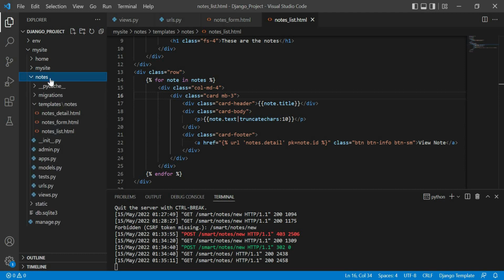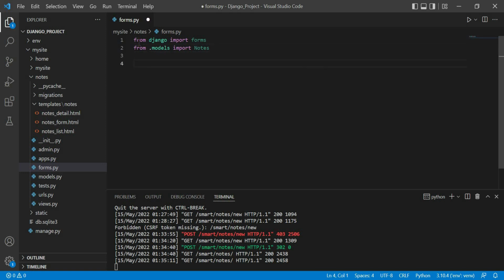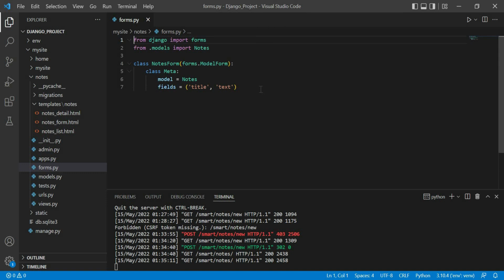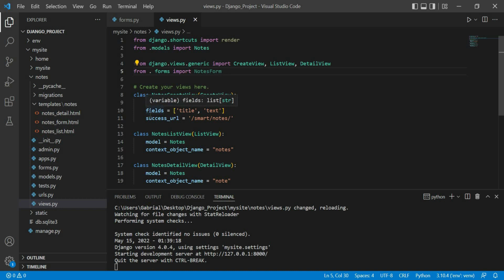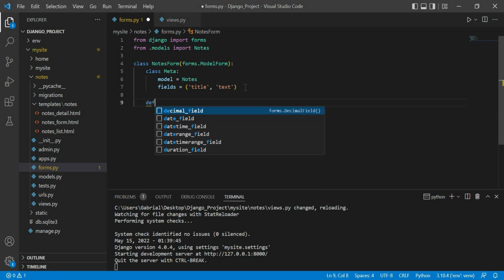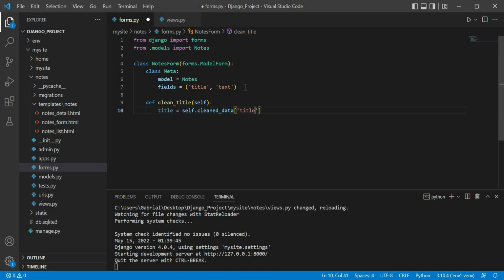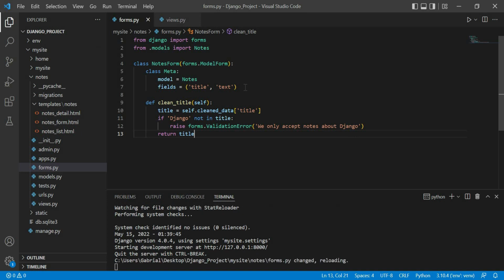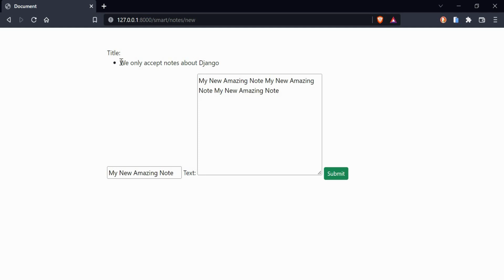[Part-33] Django 4 Note-Taking App Tutorial: Adding Model Form With Conditions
Welcome back to our Django 4 Note Taking App Tutorial Series! In this episode, we're tackling the concept of adding a Model Form with conditions, a powerful technique to tailor your forms dynamically.

In this tutorial, you'll learn how to:
- Create Model Forms that adapt to specific conditions and user scenarios.
- Implement conditional logic to display or hide form fields based on user choices.
- Enhance user experience by providing a more personalized and streamlined input process.

Whether you're a Django enthusiast or a developer looking to create highly customizable forms, this tutorial will equip you with essential skills.

Thank you for tuning in, and let's dive into the world of dynamic Model Forms!